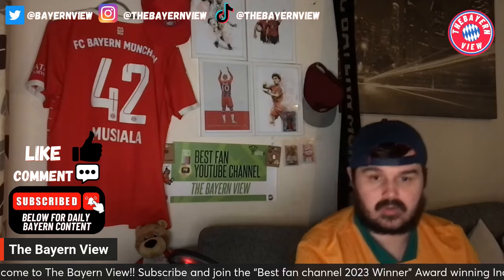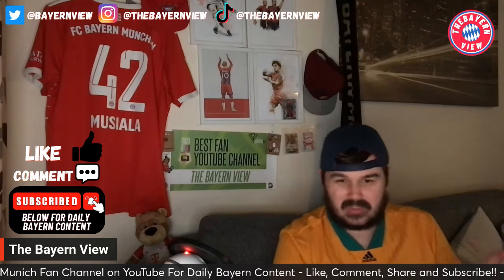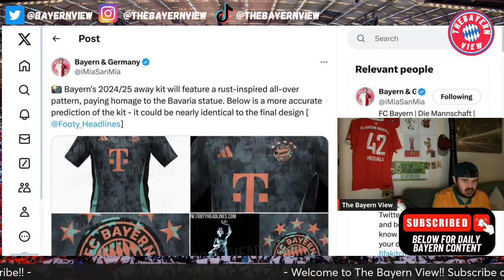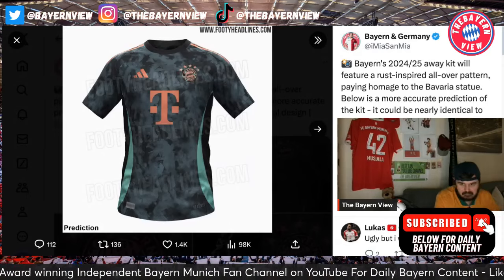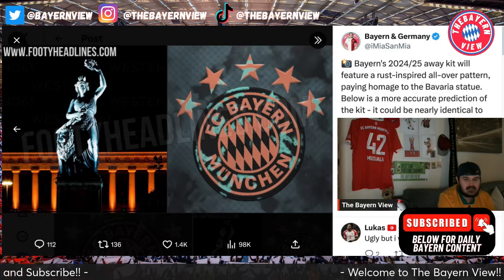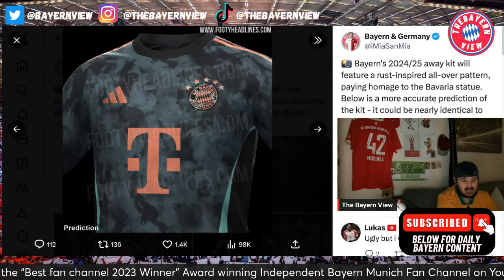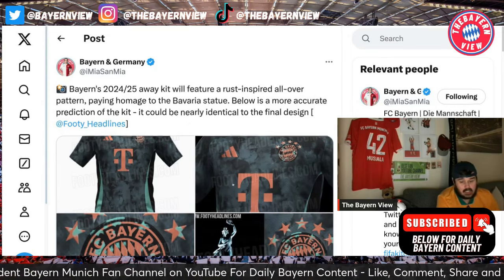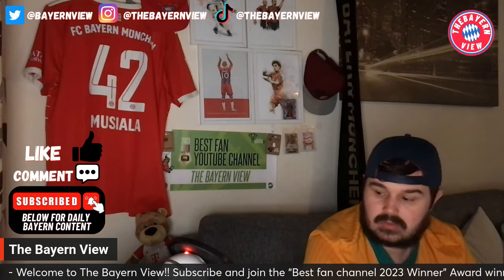Reacting To The Brand NEW Bayern München 24-25 AWAY Kit!! - Bayern News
Hi guys and welcome to The Bayern View! In todays video we discuss and React To The Brand NEW Bayern München 24-25 AWAY Kit!!

Ignore ❌